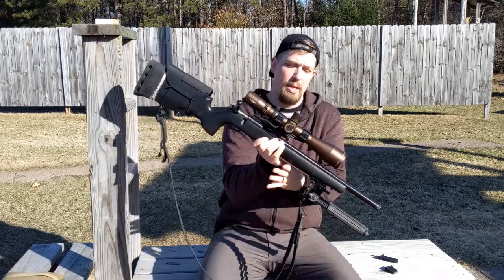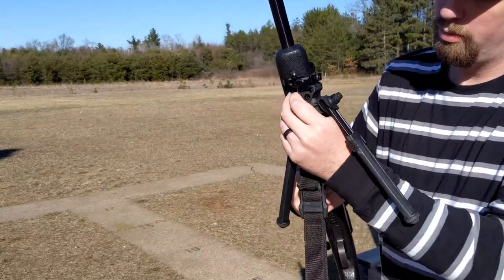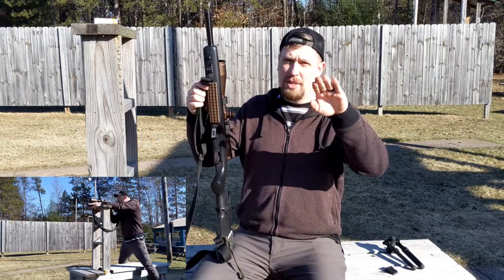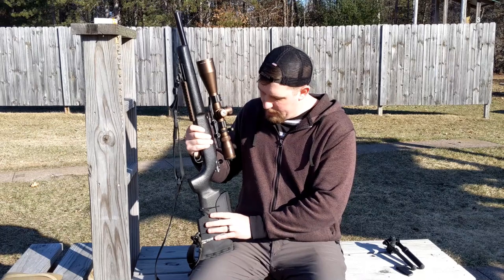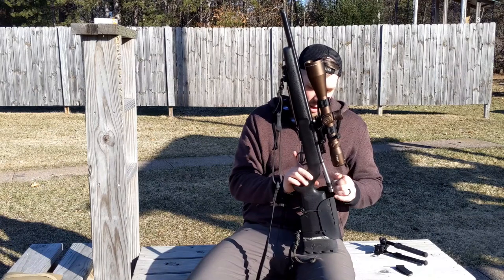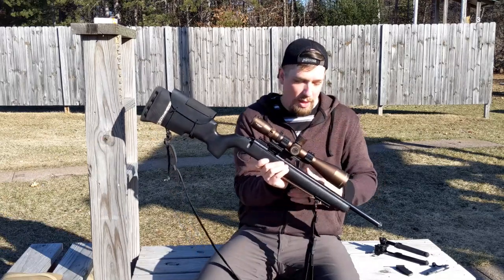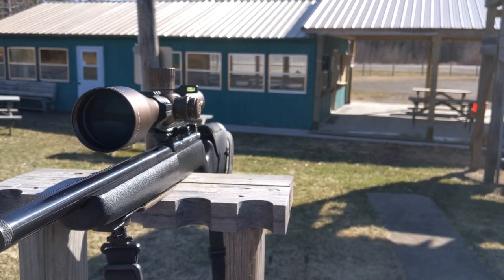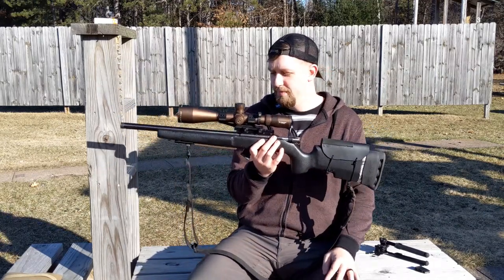CZ 455 Tacticool - 10,000 round marker!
Love this rifle, quite tempted by the 457 LRP though... We will see what the MSPR ends up being.